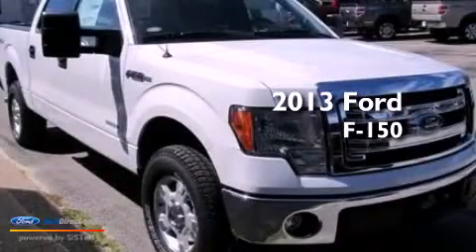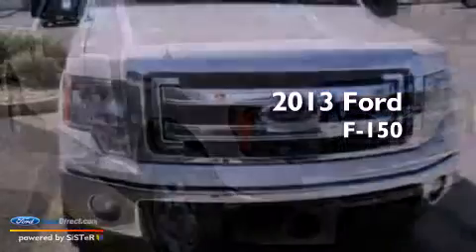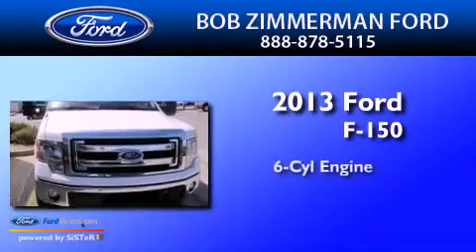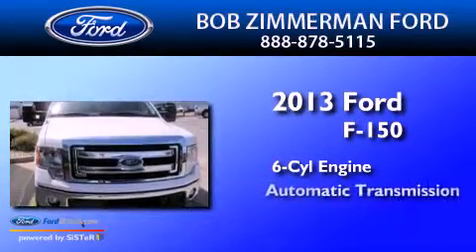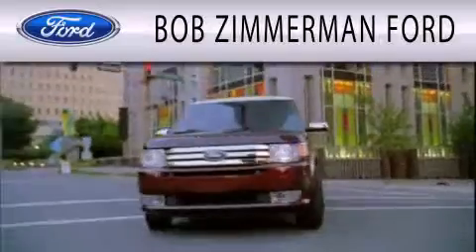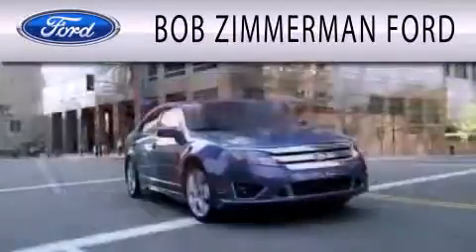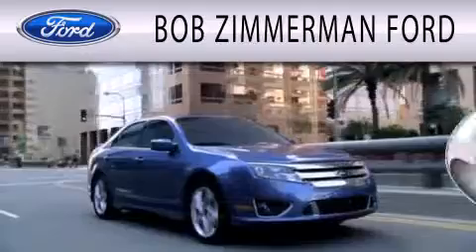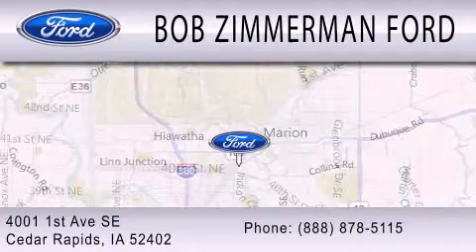2013 FORD F-150 Cedar Rapids IA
Year : 2013
 Make : FORD
 Model : F-150
 Engine : 3.5L V6 24V GDI DOHC TWIN TURBO
 Trans . : 6-SPEED AUTOMATIC
 Exterior : OXFORD WHITE

 Interior : GRAY
 Stock : 130204

 4001 First Ave S E